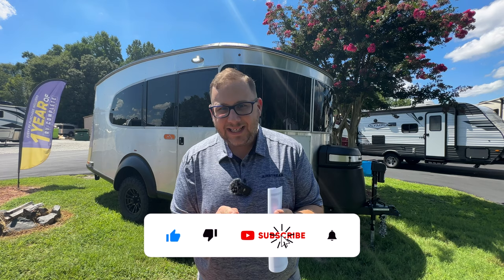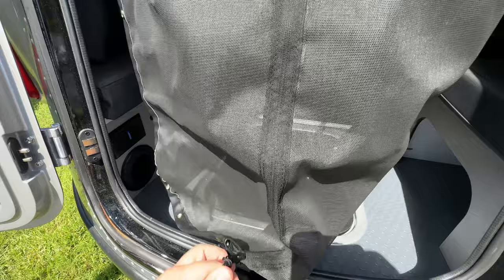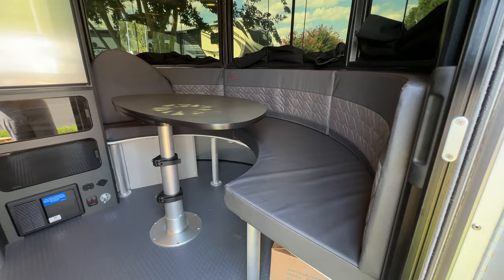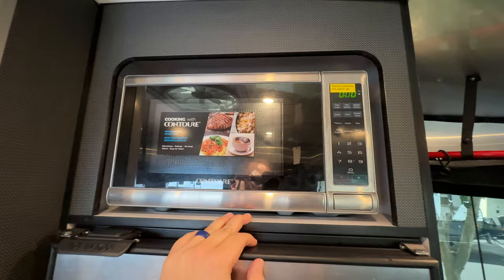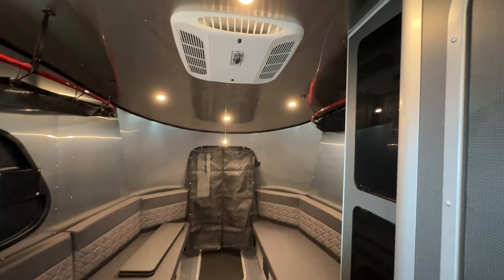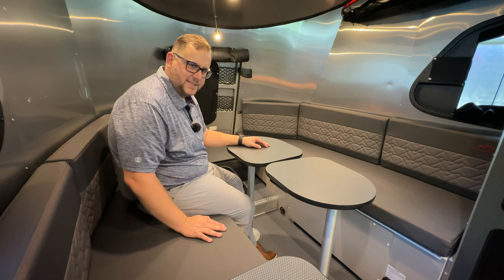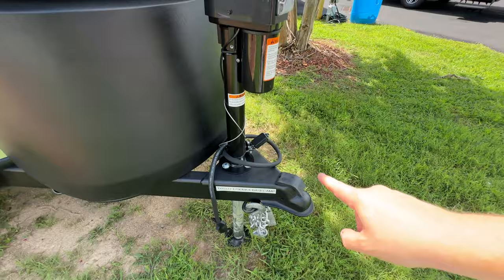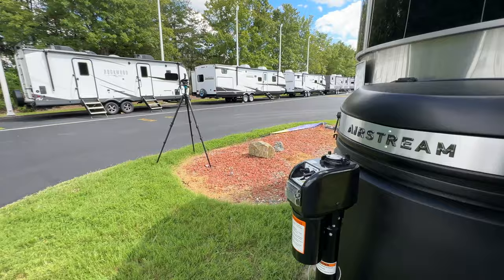#1 OVERALL SELLING Airstream, HOW? | First look at 2024 Basecamp 20X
The Basecamp Travel Trailer was made for those who want to see the world. Built for adventure, it’s a small camping trailer that’s tough enough to go anywhere your wanderlust takes you, and comfortable enough to help you really enjoy the time you spend there. Head out to snowboard after the first fresh powder. Spend a week mountain biking deep in the forest. Pack up and go anywhere you please, with nothing holding you back.

*Chad Watson*
Airstream Specialist - Sales Manager

0:00 - Intro
1:09 - Improvements 2024
10:21 - Inside Walkaround
17:05 - Front Dinette conversion into a bed
28:34 - Rear Dinette Conversion into a bed
41:58 - Outside Walkaround
50:39 - Closing